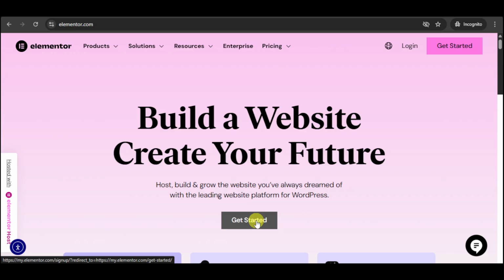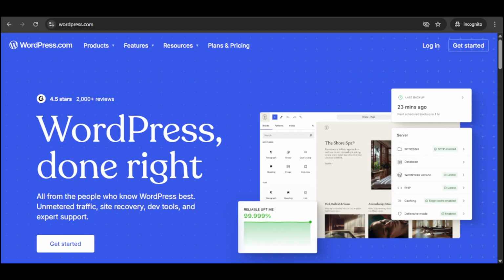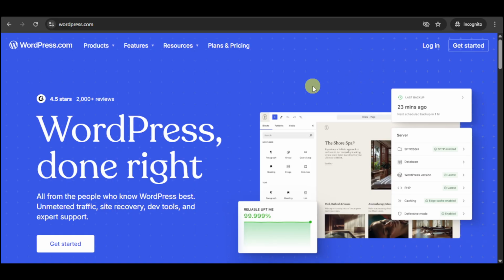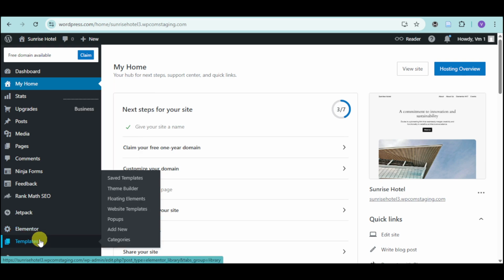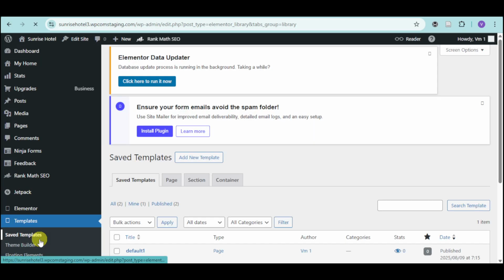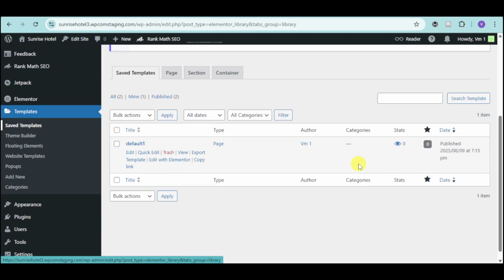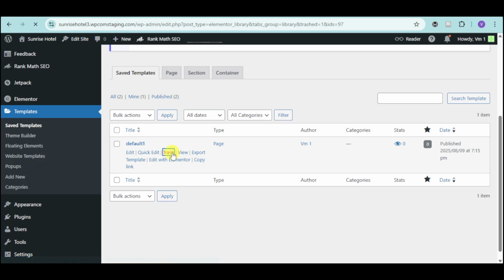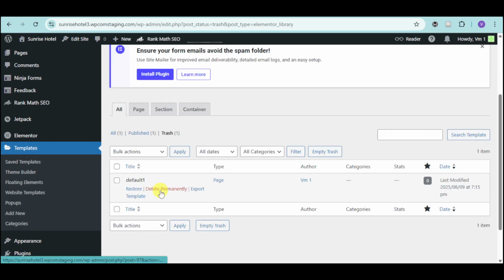How to Delete Elementor Template 2025 (Simple Guide)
No longer need a saved template? In this step-by-step tutorial, I’ll show you how to delete an Elementor template in WordPress.

You’ll learn how to access your saved templates, remove unused ones, and keep your Elementor library organized. By the end of this video, you’ll know exactly how to delete templates in Elementor and manage your design library more efficiently.